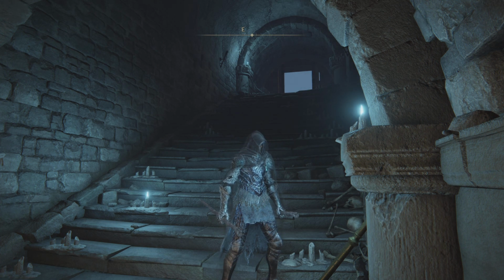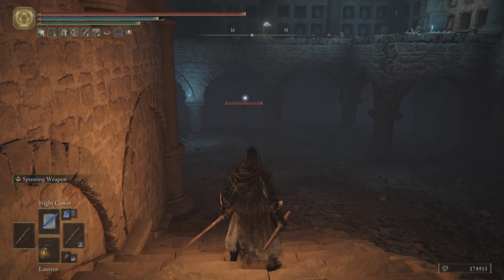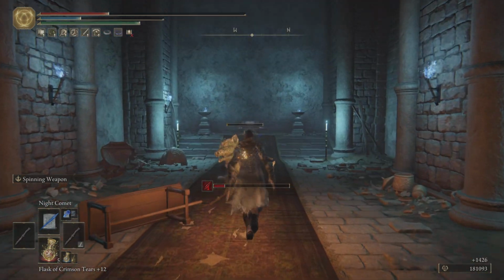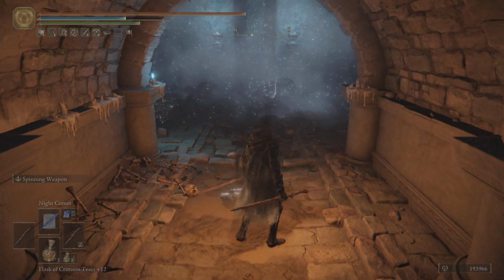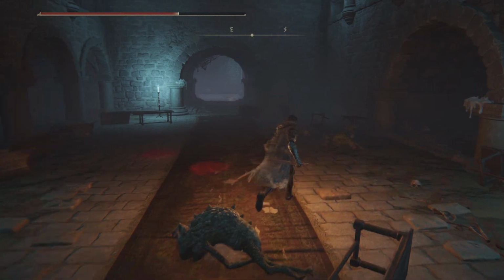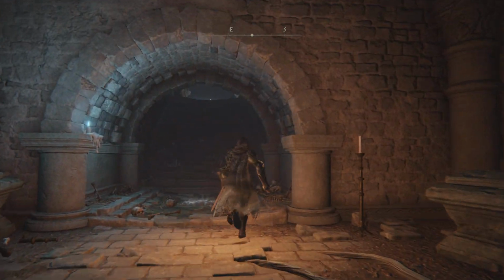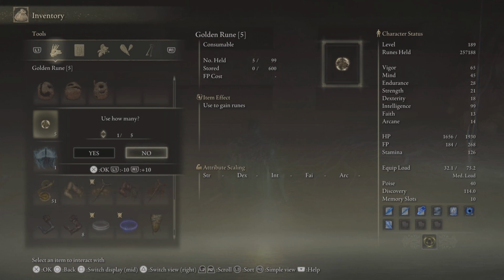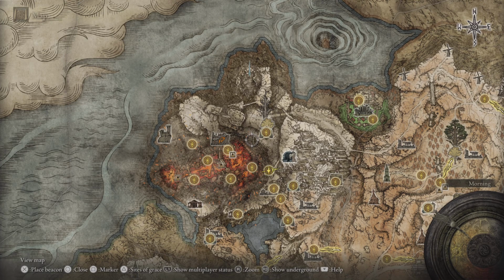Dual Wield Staff of Loss 157: The Wizard Clears Auriza Side Tomb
These are fun puzzles to figure out.  They make for a longer video, though.

This is our friendly group of YouTube creators we call the Free Time Creators' Collective.  I am not going to list what they are doing on their channel, lest his become dated, but they are similar to my channel, and there are myriads of games to choose from!  Here is a partial list, and then the discord link for interacting with everyone.  Please check them out: